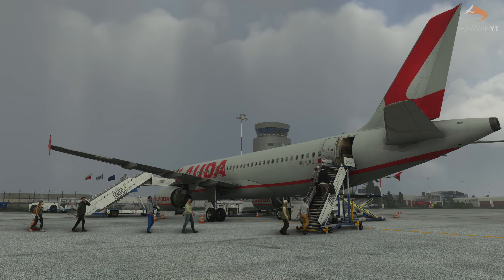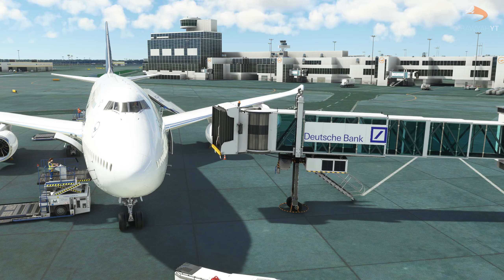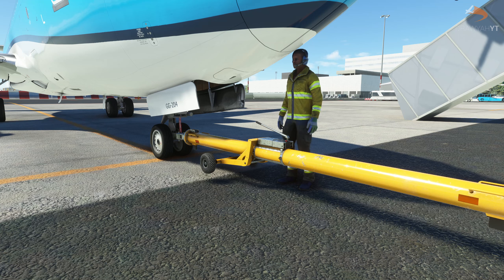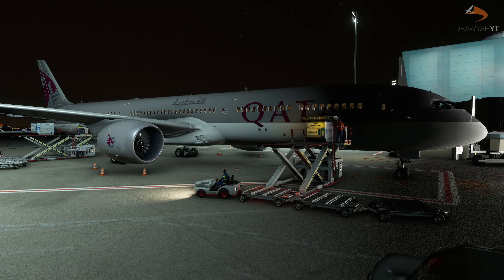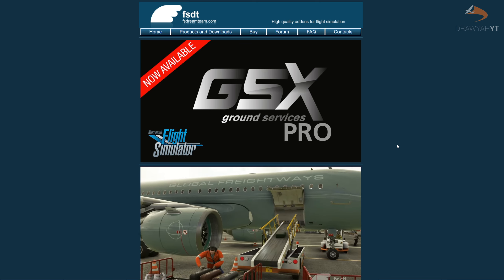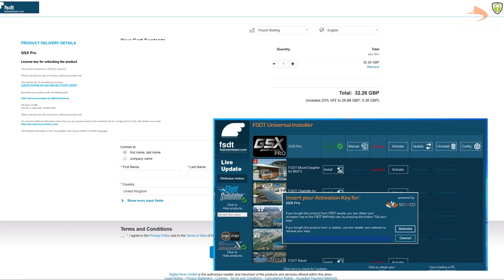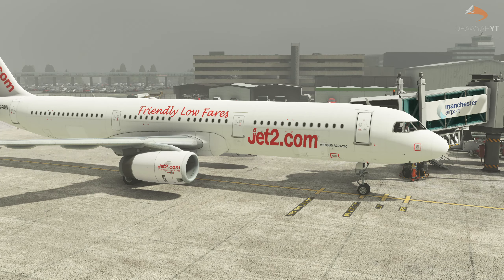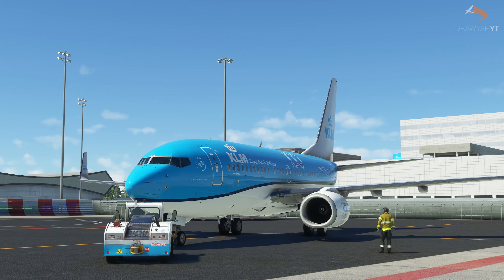Quick Review! GSX Pro for Microsoft Flight Simulator｜Drawyah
Ground Services X Pro for Microsoft Flight Simulator is finally here! It has certainly been a temperamental start for some, but in this video we take a quick look at what GSX achieves for MSFS as well as look at a quick couple of tips on how to get the best out of it within your simulator.

Keep track of all your real-world flights and find cheap bookings with AppInTheAir!

For the latest news in flight simulation, check out today! Also why not join their for the latest news and updates.

The Hardware:
- 32GB RAM
- Palit GeForce RTX™ 3080 GamingPro